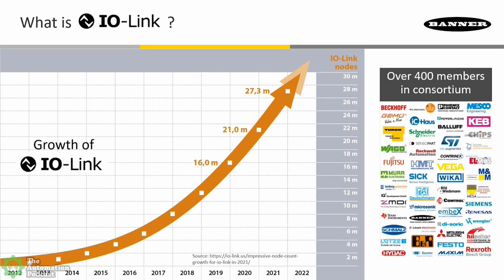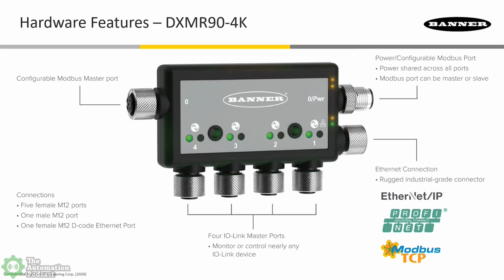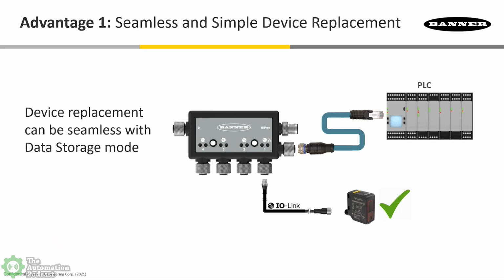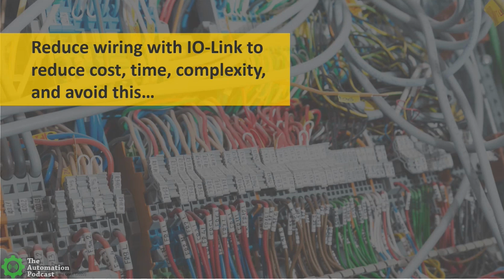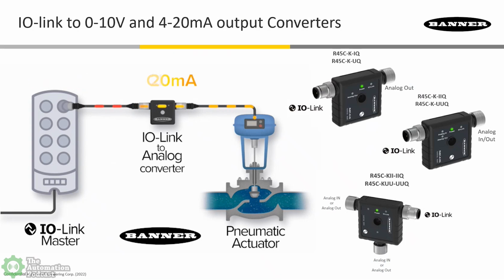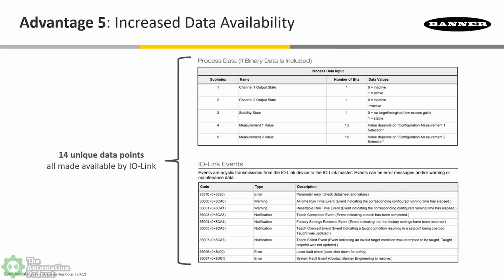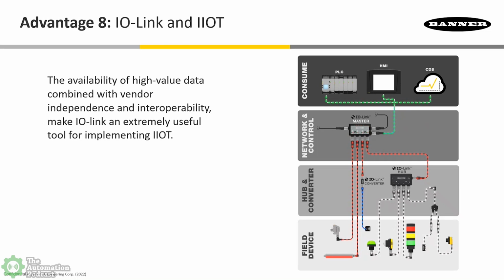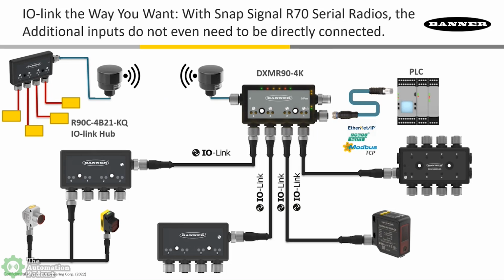The 8 Advantages of IO-Link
Shawn's guest Sean Foley from Banner Engineering covers Eight Advantages of IO-Link in Episode 131 of The Automation Podcast.